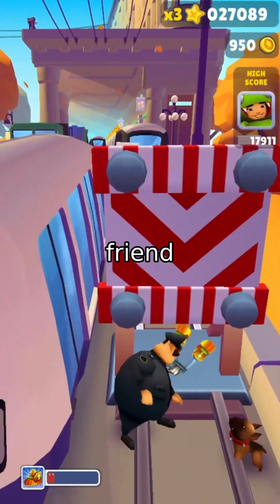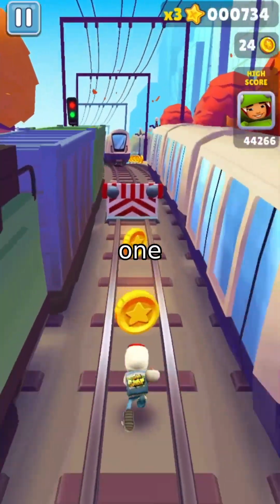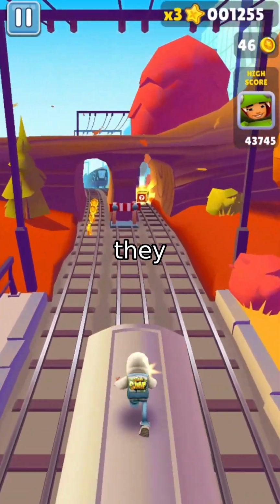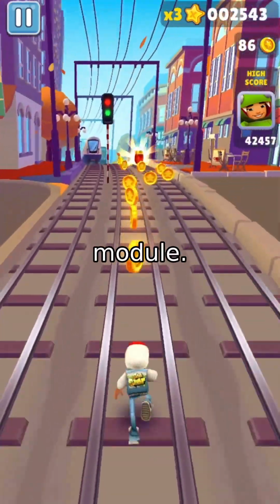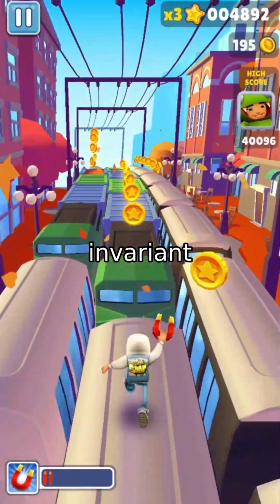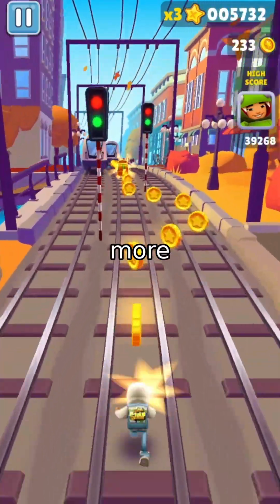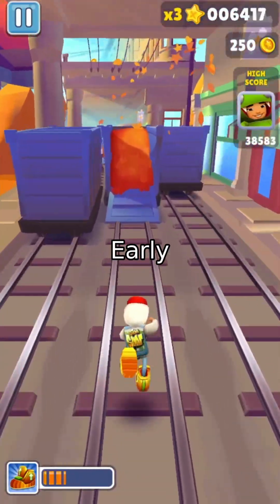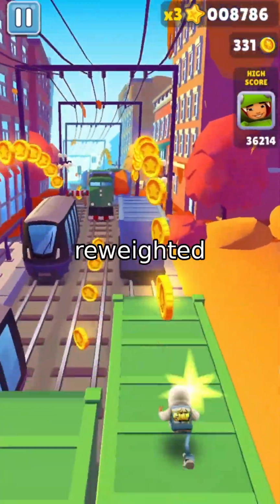This AI Trick Solves Hard Negatives in Geo-Localization (Game-Changer 2024)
🚀 Struggling with hard negatives in cross-view geo-localization? Master **DPHR (Dual-Level Progressive Hardness-Aware Reweighting)**—a breakthrough that makes AI models *understand* deceptive satellite-drone matches, not just mine them.

🔍 What you’ll learn:
- Why static hard-negative methods fail under real-world shifts
- **Ratio-Based Difficulty-Aware (RDA)**: computes relative hardness—no fixed thresholds, scale-invariant
- **Progressive Adaptive Loss Weighting (PALW)**: suppresses noise early, boosts focus later
- **8%+ gains** on SUES-200 (150m) — R@1: 86.23% → 94.55%
- t-SNE visuals: DPHR *pushes hard negatives away*, not just ignores them
- Plug-and-play with LPN, MCCG, Sample4Geo—no extra params, no architecture changes

💡 Why DPHR wins: It adapts to training progress. Learn stability *before* discrimination. “Hard” isn’t static—it evolves.

👉 Ideal for CV, robotics, and geospatial AI. Beginner-friendly with deep insights.

🔥 Don’t just mine hard negatives—understand them.